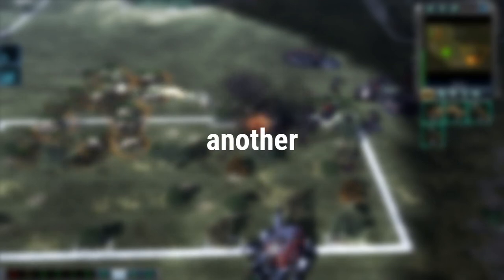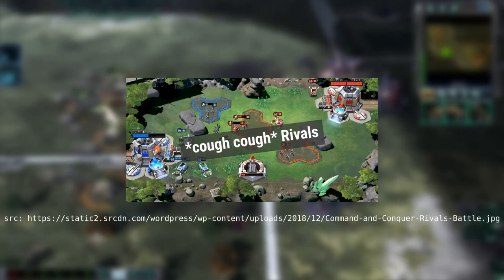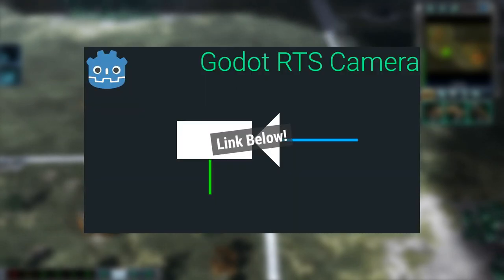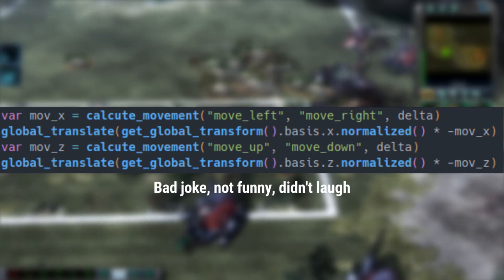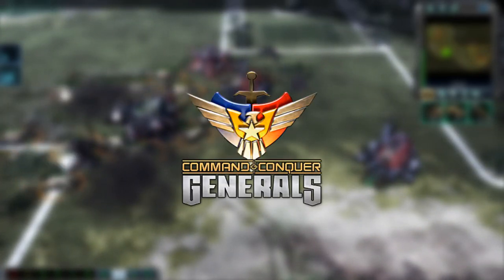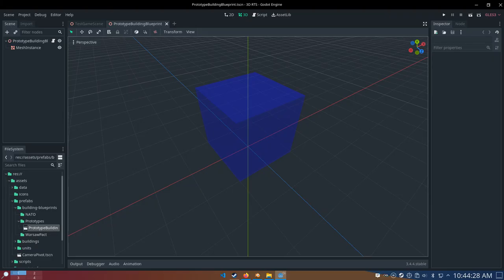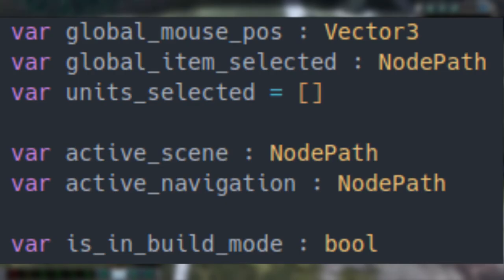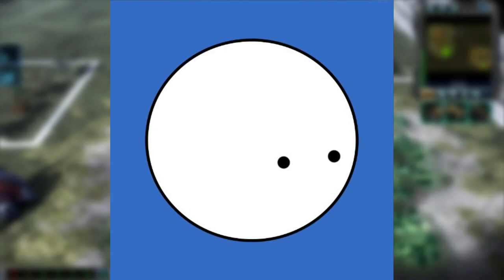Camera, Base Building, and Game Concepts | Making an Unnamed RTS in Godot Devlog #1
I like Command and Conquer : Generals but there has not been a remastered version of it. The graphics are out of date and the units are questionable. There is  Generals Evolution mod for Red Alert 3 except it requires Red Alert 3 making it play like a Red Alert game, not Command and Conquer : Generals. So I have decided to make an RTS game in Godot. This game will use actual modern technology like the Challenger instead of the fictional Paladin.

There is not many main stream games made with the Godot engine, let alone RTS games. So I have decided to try to make something that the RTS genre has not scene in a while. That is a grounded in reality, base building RTS. There is probably a good reason why this sub-genre of RTS games is dead but I really enjoy them and I am sure there is people out there that share the same experience I do!